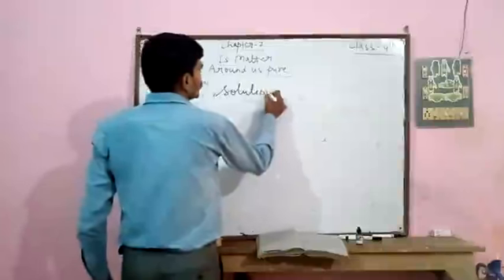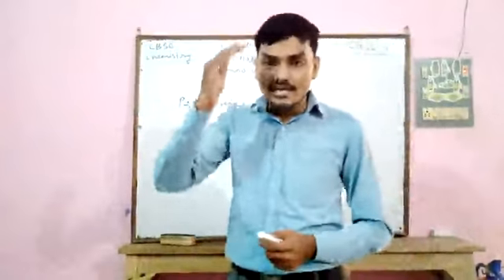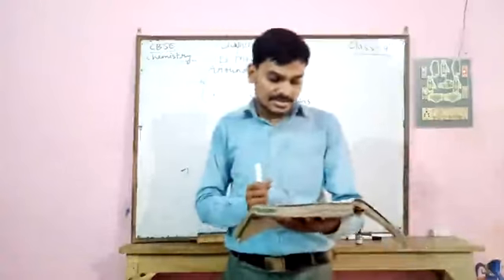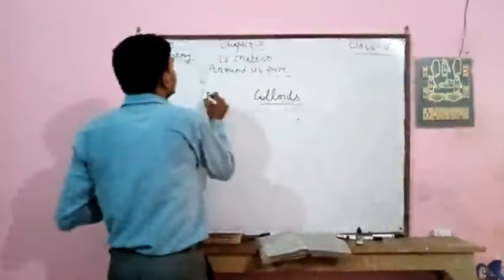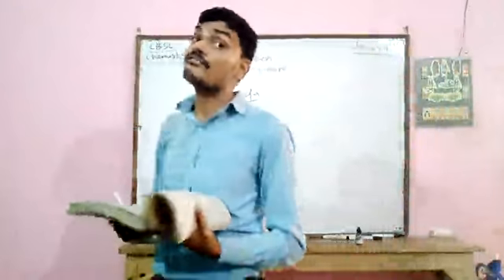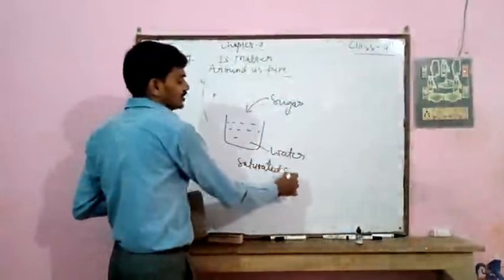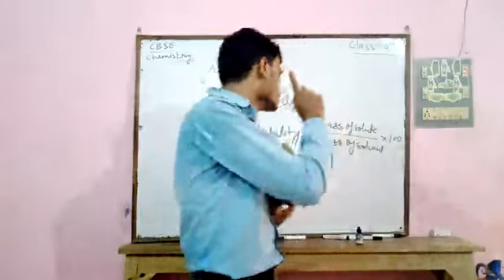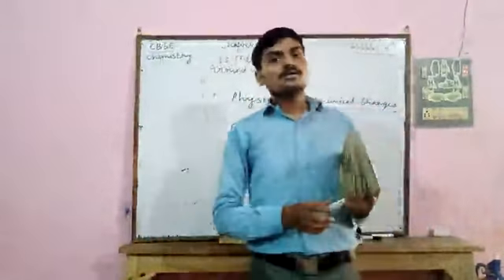Chemistry Class 9 Chapter 2 Is Matter Around us Pure Part 2